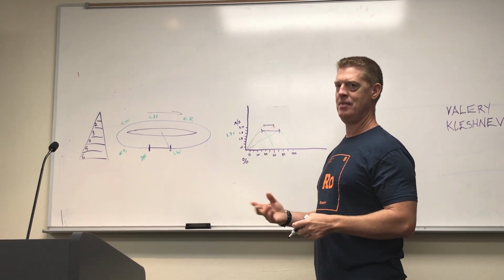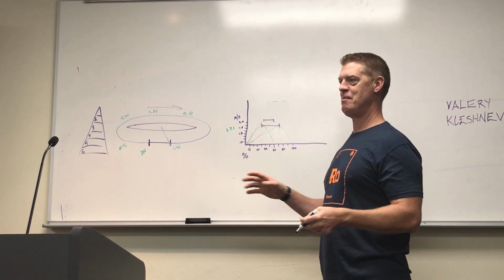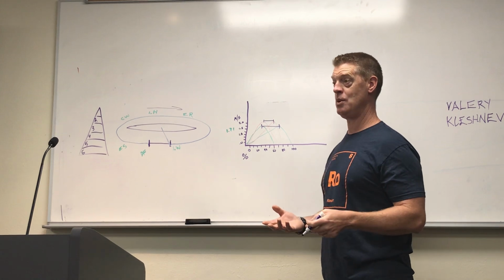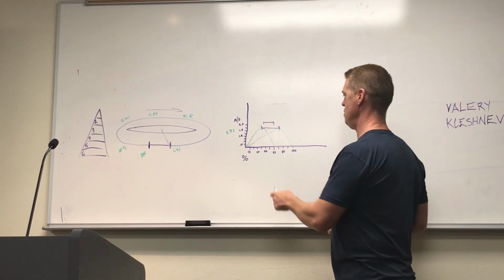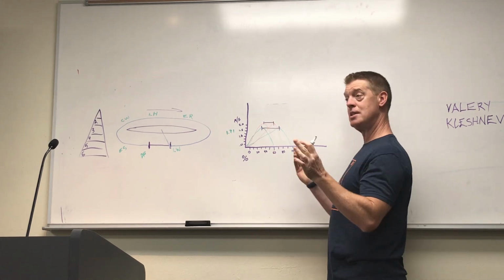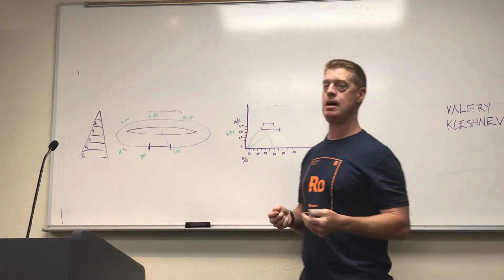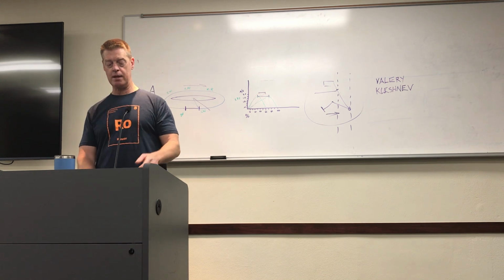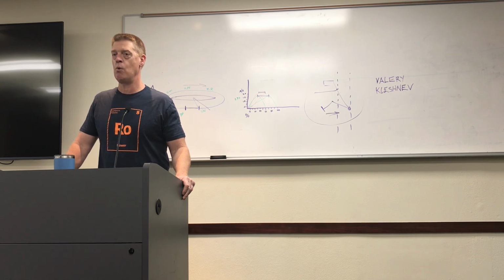Andy Baxter’s Tech Talk 11/17/2024